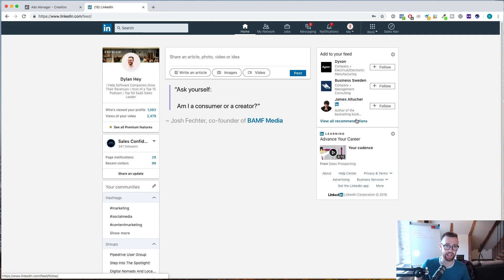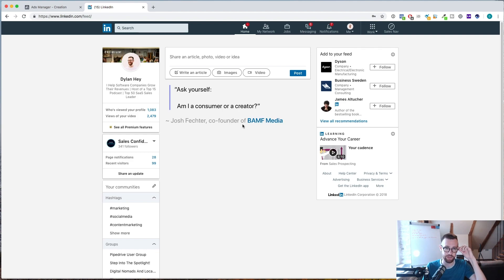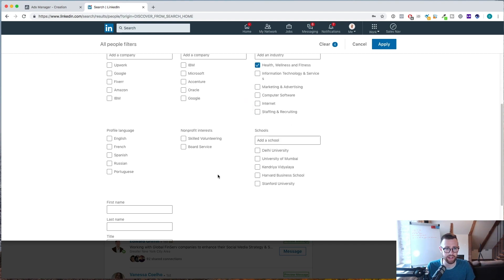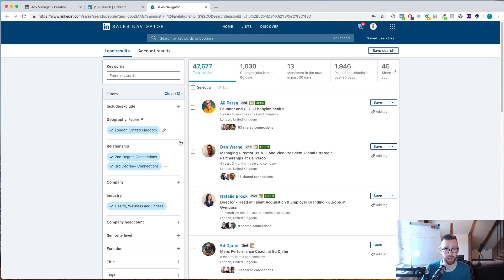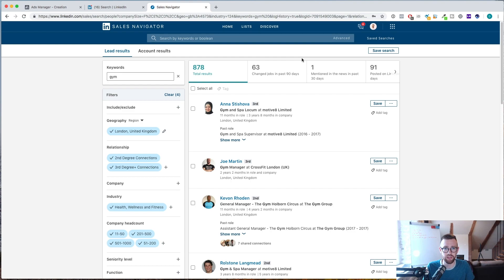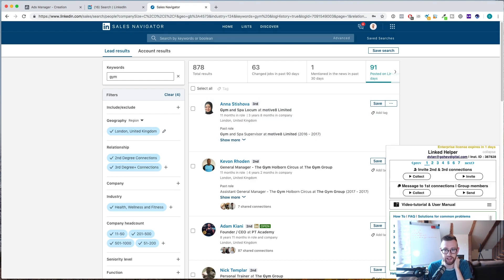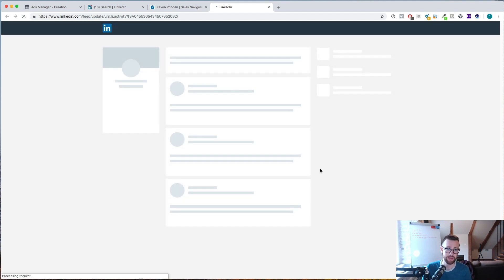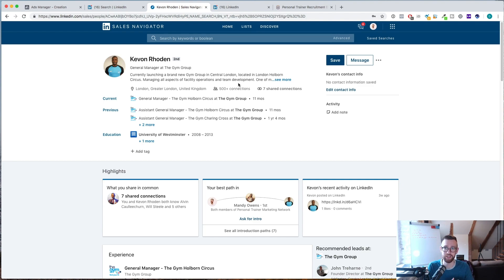How To Use Linkedin Sales Navigator To Generate SMMA Leads in 2019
In this video we cover How To Use Linkedin Sales Navigator To Generate SMMA Leads in 2019. LinkedIn sales navigator is a great tool that you can use to generate leads for your business and today I'm going to show you exactly how you can use linkedin to get clients in 2019 and beyond.